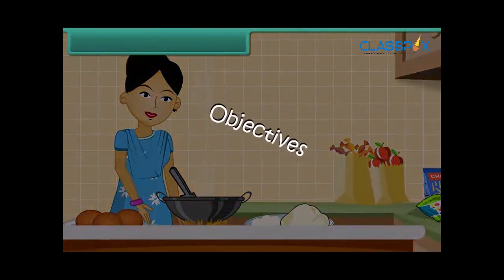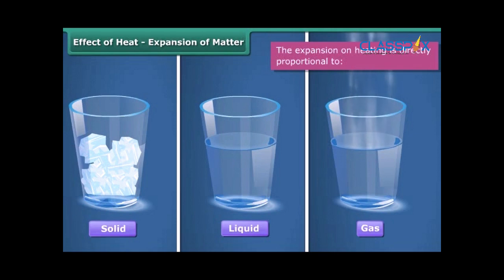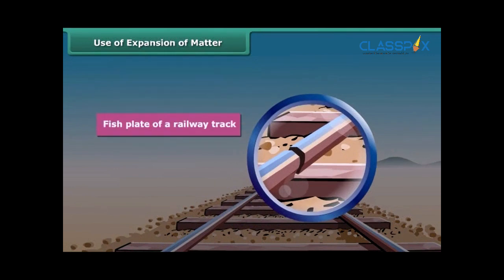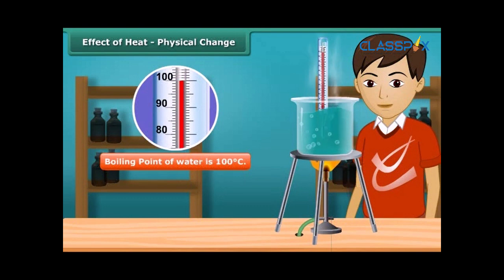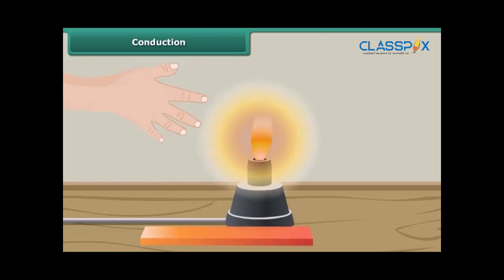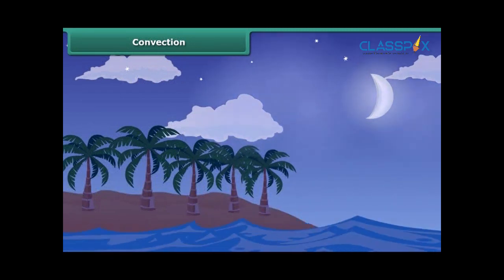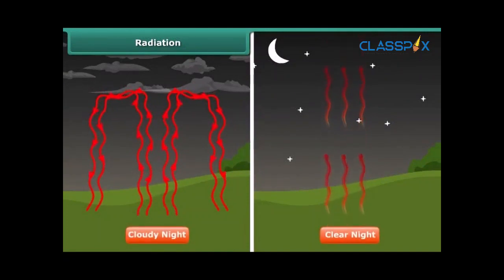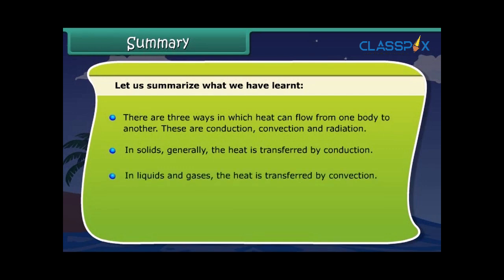Heat effects and modes of transfer | Full Chapter Class 7 Science | NCERT Chapter 4